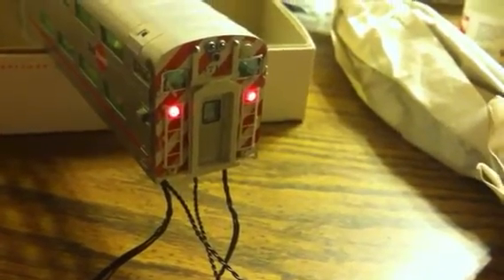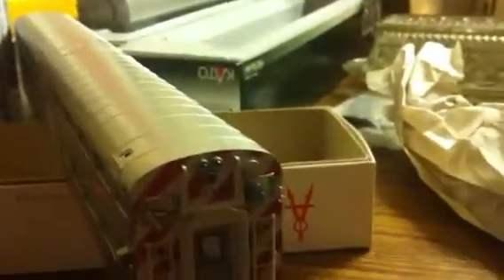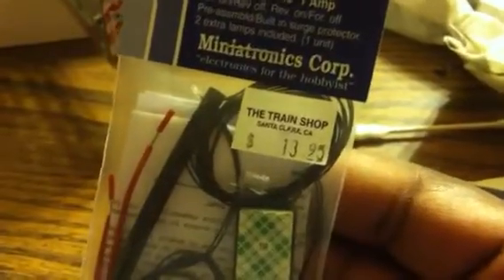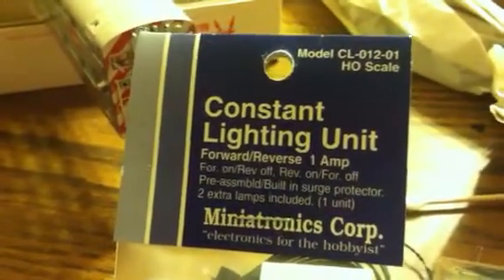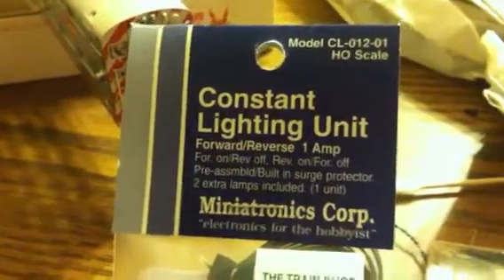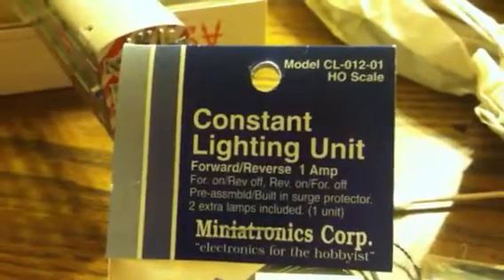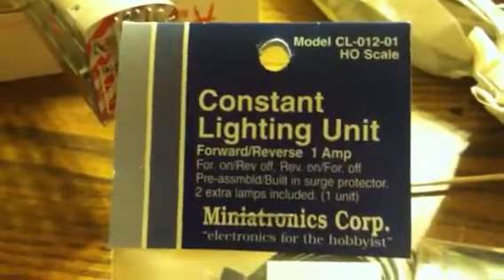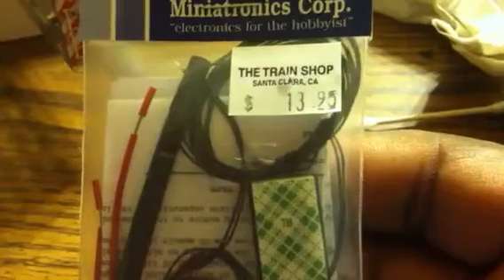Ho Custom Caltrain cab car part 2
Lights installed!!!